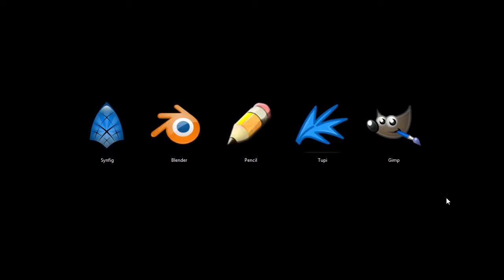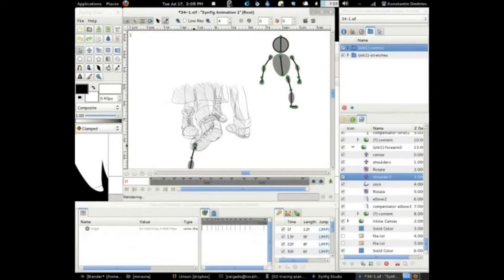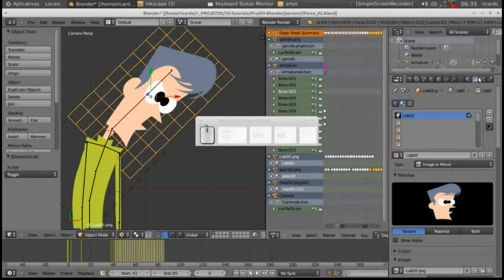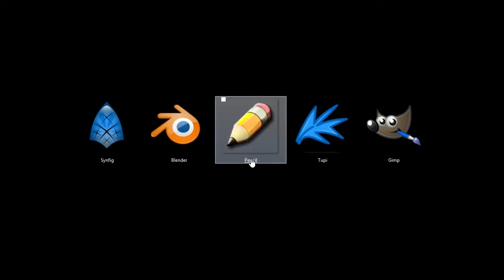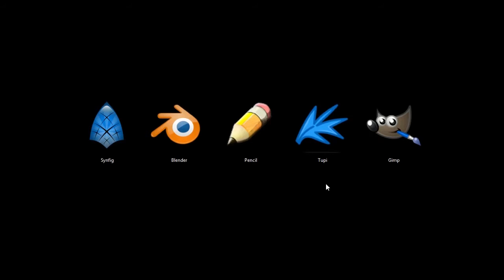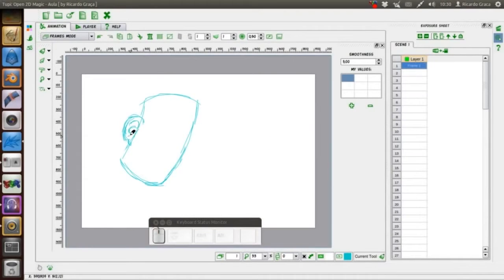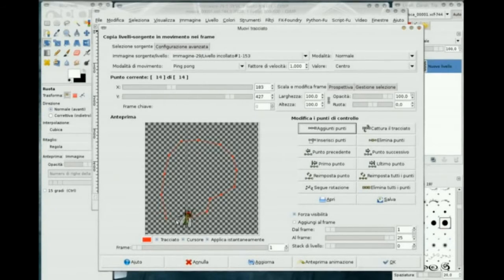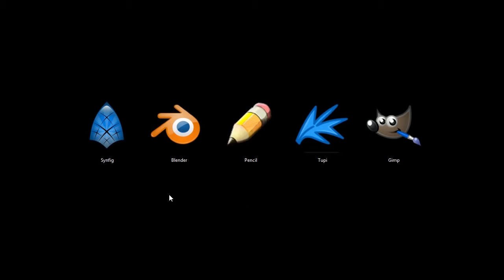Awesome 2D animation software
Here are some awesome 2D animation software that are free to download and use
Synfig,Blender,Pencil,Tupi,Gimp